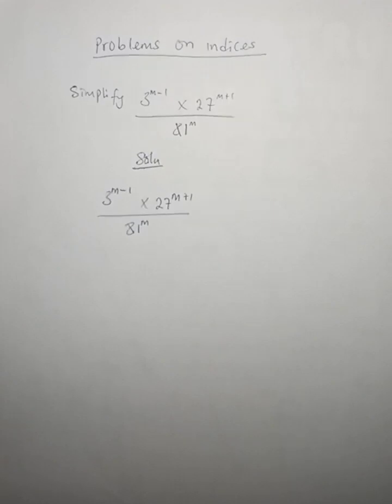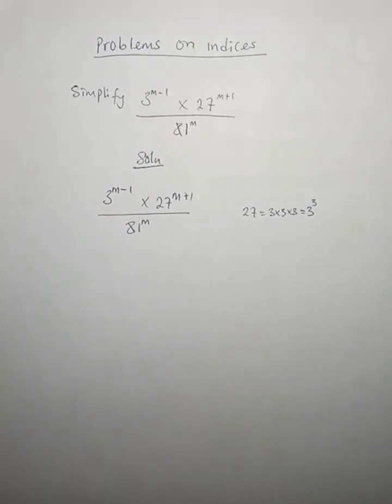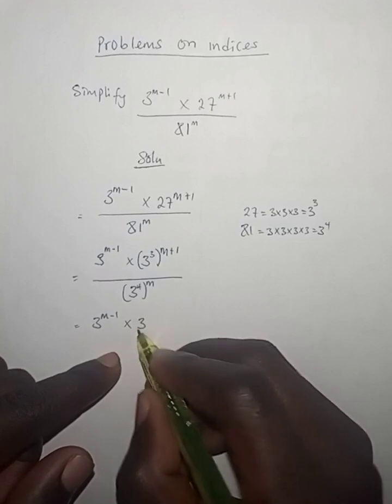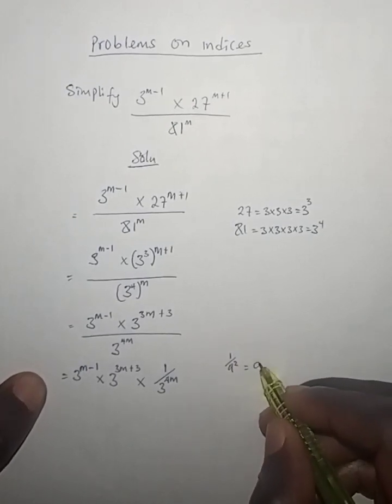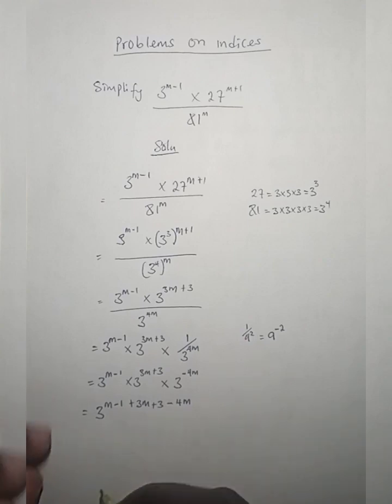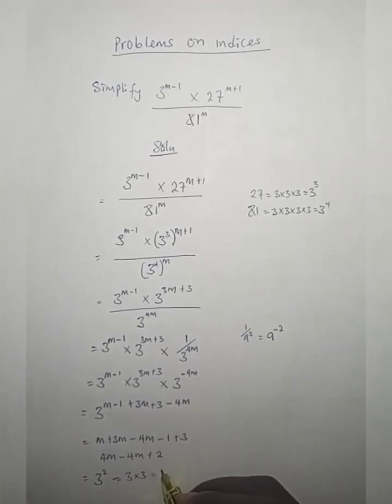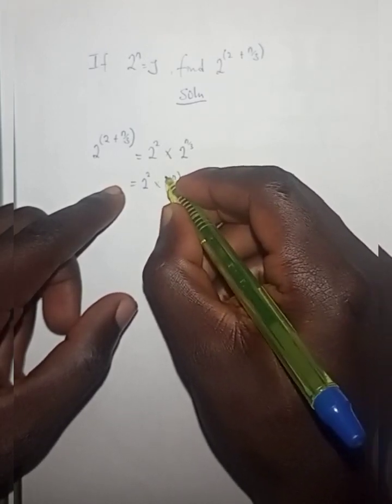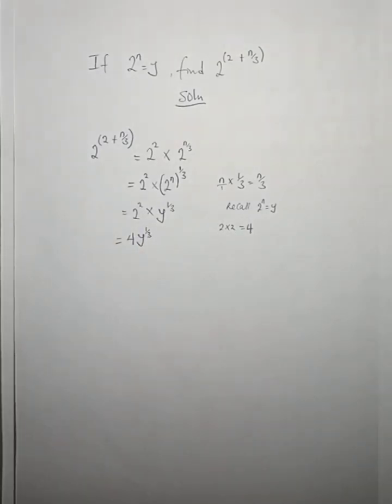Application of laws of indices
solution on indices